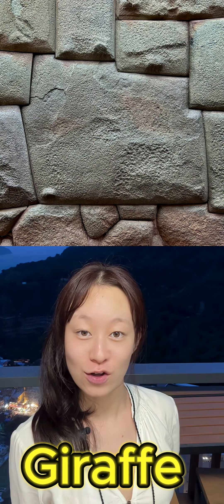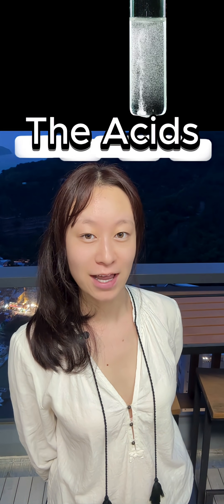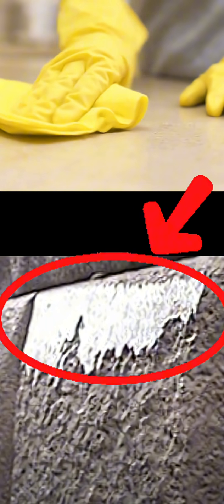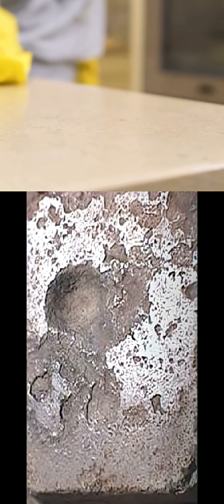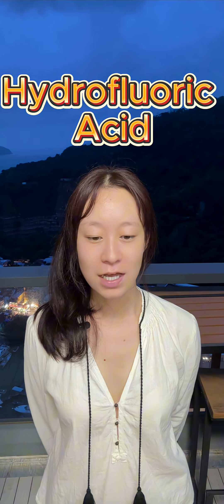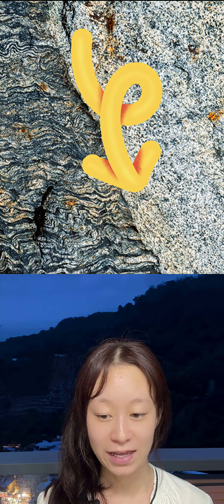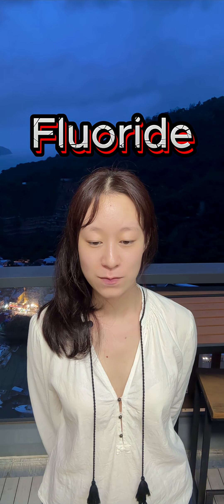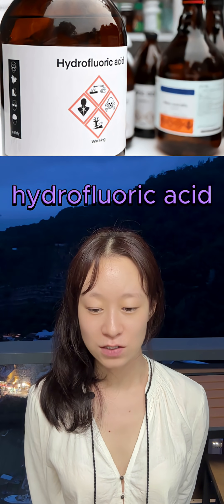Inca's stone construction was probably use acids to fuse together...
The Incas' giant stone was likely fused together by acids. Let's hear it out together!